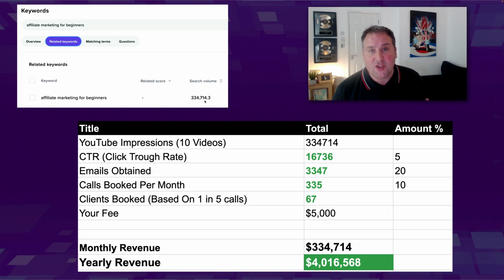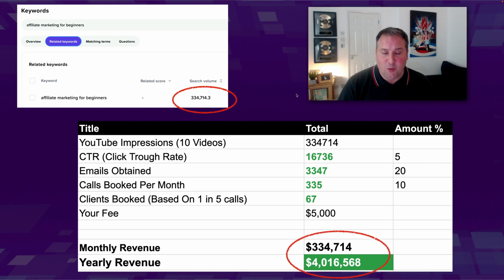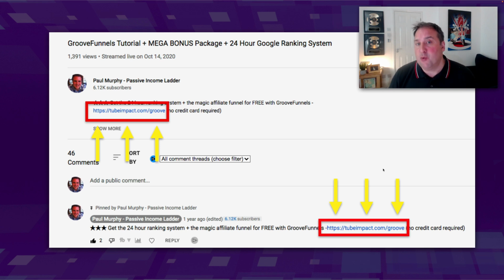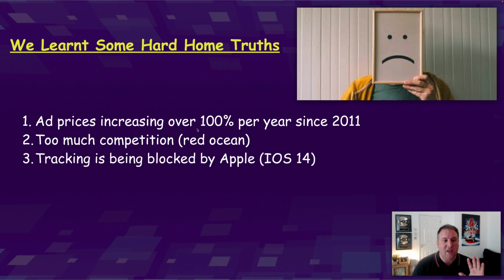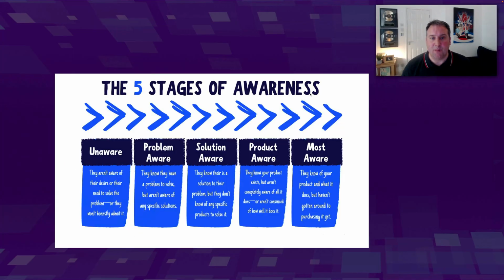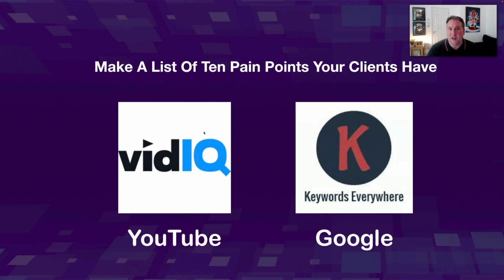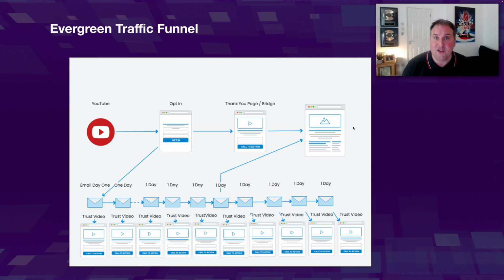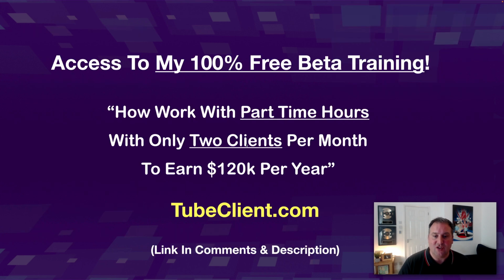How To Get Clients On YouTube With Zero Subscribers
★★★ FREE course (save $997) How I generate $120k revenue from two clients per month, working part time hours without any ads.

In this video I show you exactly how to get clients on YouTube with zero subscribers, starting with a brand new YouTube channel. Also, why all the paid advertising models are no longer working like they used to.

My name is Paul Murphy, I help people get 100% free traffic and show how to make money online with my ground-breaking 100% white hat Google & YouTube fast ranking techniques and brand new youtube seo strategies that I discovered and developed to make millions of dollars on youtube with a very small channel, and I now help over 7k students get staggering results with the smart money tactics I teach.

This works for how to get clients, lead generation, business coaching & email marketing since it builds a highly engaged email list & you can make incognito money on online without showing your face using my keyword research strategies.